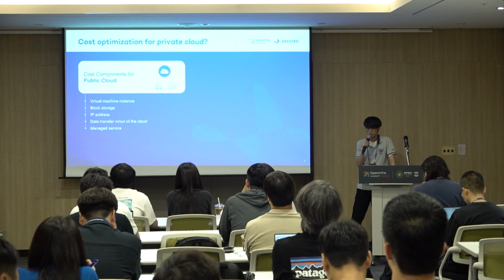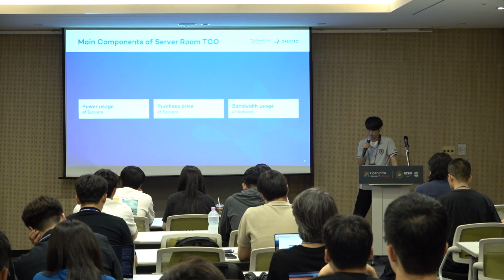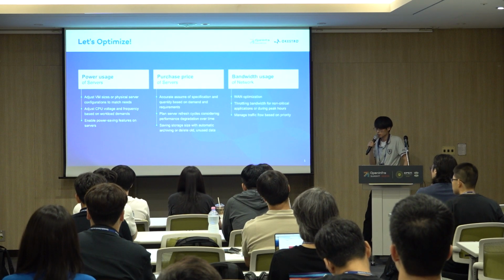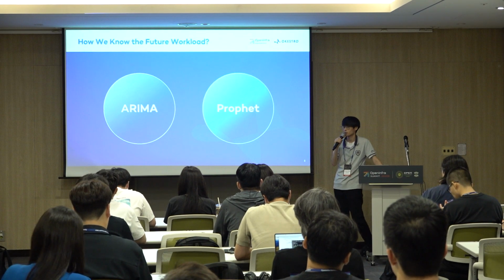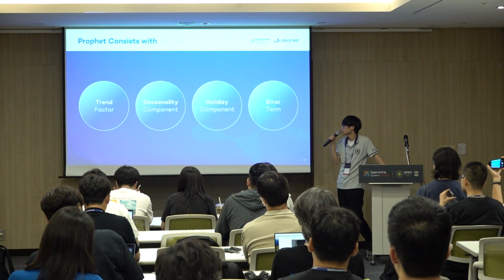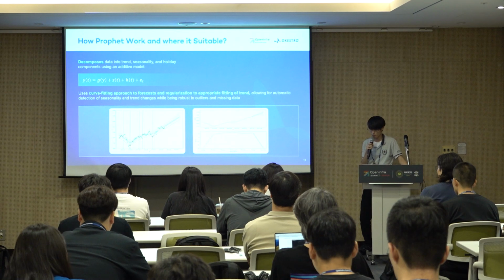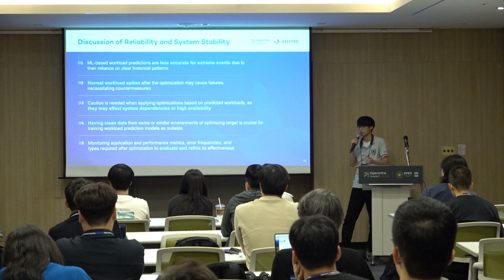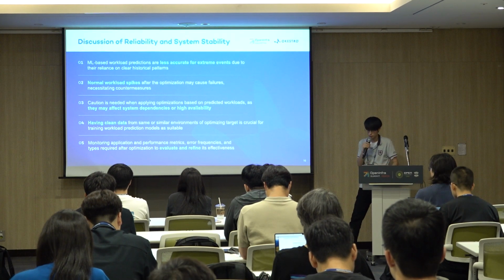Cost optimization strategies for private clouds with machine learning-based workload prediction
비용 최적화는 프라이빗 클라우드 환경에서 제한된 리소스와 재정으로 최고의 생산성을 달성하는 데 있어 매우 중요한 요소입니다. 그러나 워크로드 수요의 역동적인 특성과 클라우드 인프라의 복잡성으로 인해 최적의 비용 효율성을 달성하는 데 상당한 어려움이 있습니다. 이 세션에서는 워크로드 예측에 활용할 수 있는 기초적인 머신러닝 시계열 예측 모델에 대해 알아보고, 예측된 워크로드를 바탕으로 적용할 수 있는 다양한 비용 최적화 전략을 제시합니다. AI를 활용한 사전 예방적 리소스 프로비저닝, 동적 리소스 확장 및 할당, 활용도가 낮은 리소스 식별 및 해제, 스토리지 및 네트워크 비용 최적화에 대해 자세히 살펴봅니다. 또한 이러한 지평에서 발생하는 시스템 안정성 및 신뢰성 문제에 대해서도 논의할 것입니다.

Speakers
박기준 (Gi Jun Park)